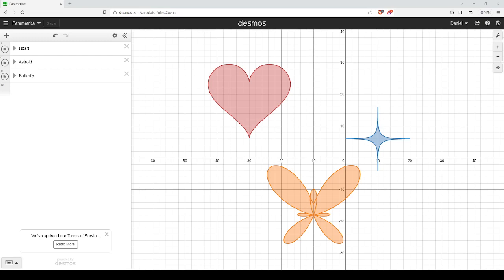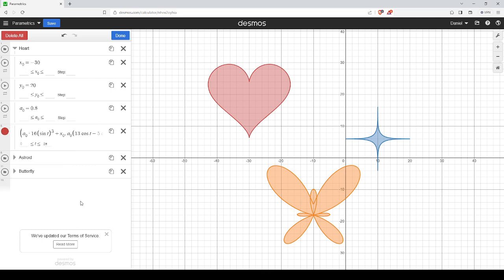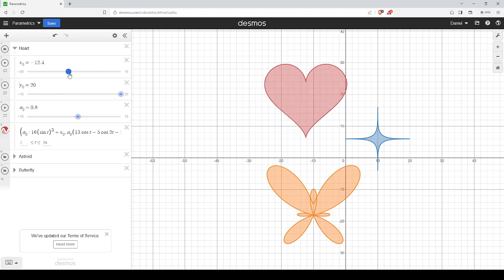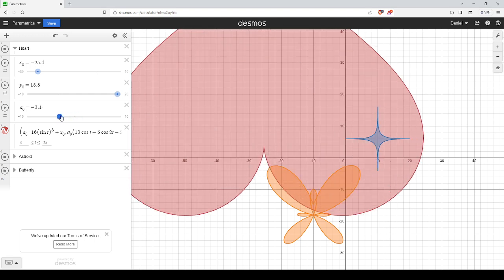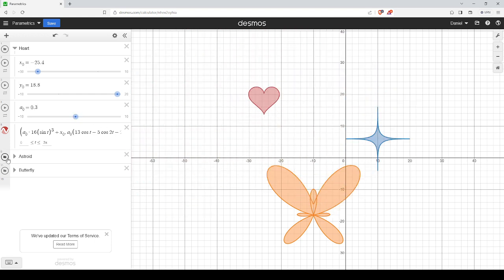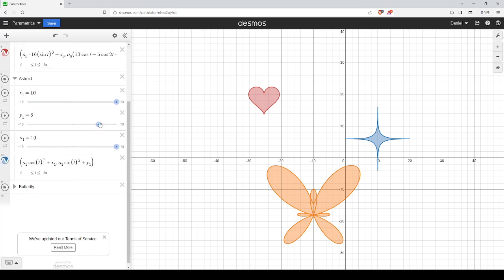Parametric Equations Examples in Desmos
They are each packaged into their own folder. You can change their scales and positions independently. Hope you find this helpful. In the next video, we'll do a small project with parametric equations.